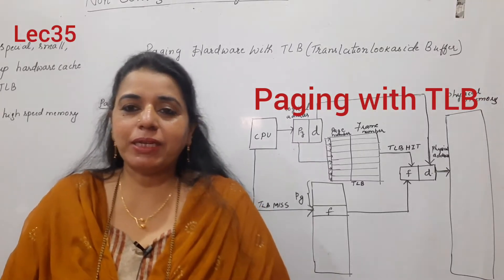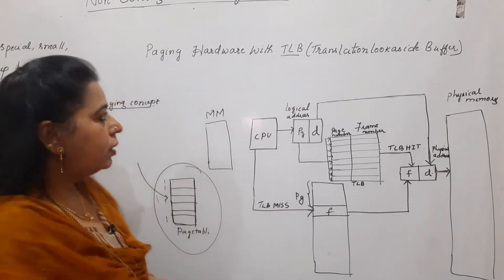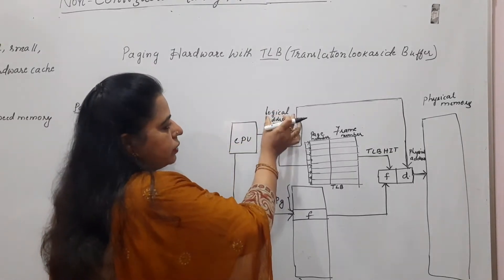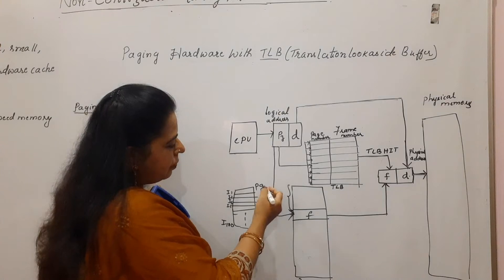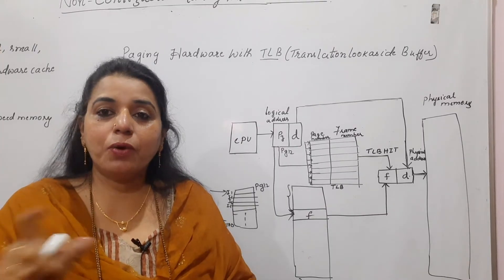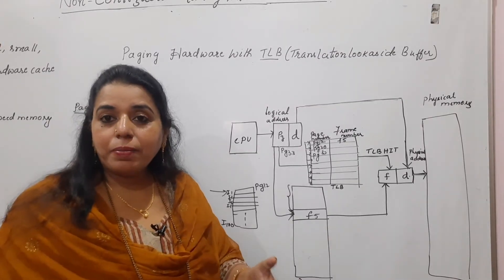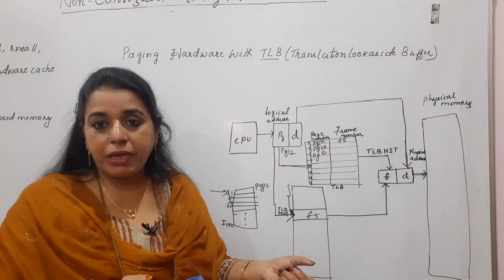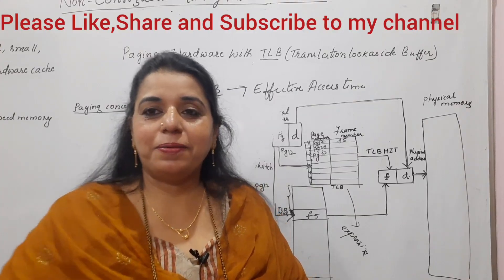Lec35: Paging with TLB